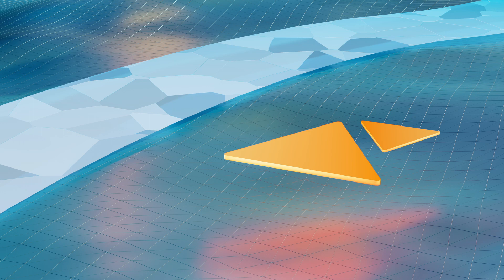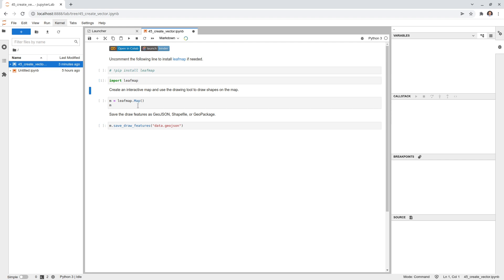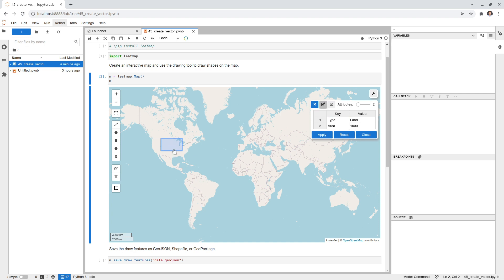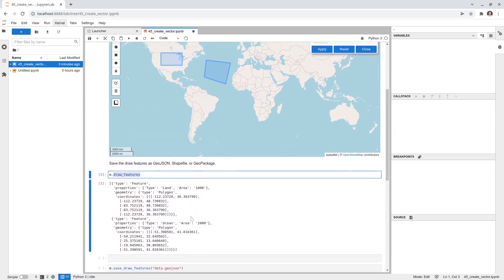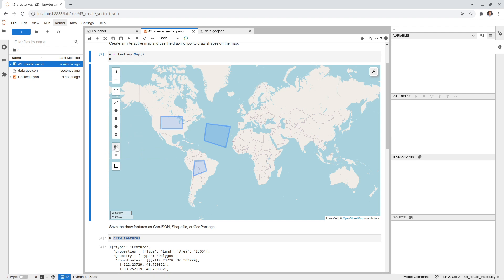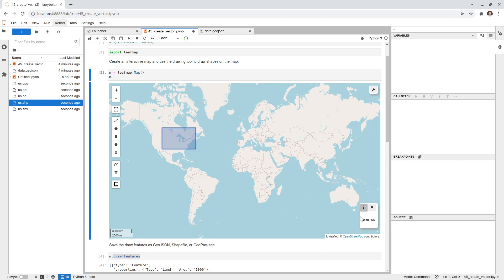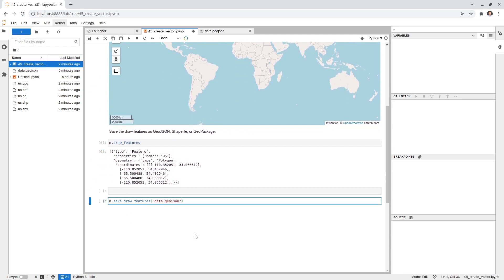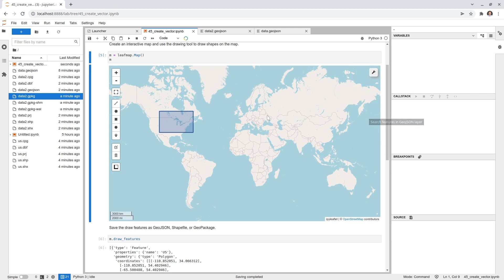Leafmap Tutorial - Creating Vector Data Interactively Without Coding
This video shows how to create vector data interactively without coding. Data can be saved as GeoJSON, Shapefile, GeoPackage. Notebook